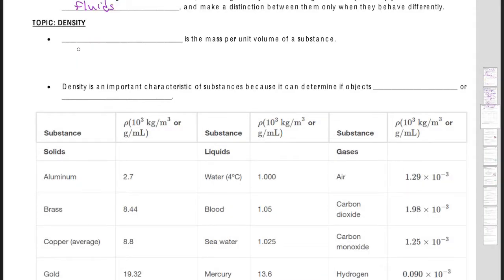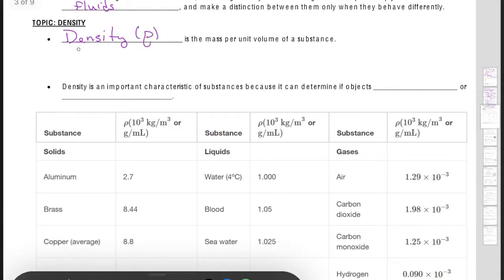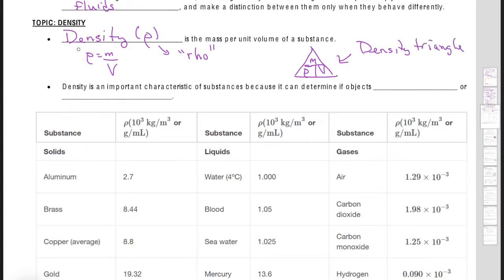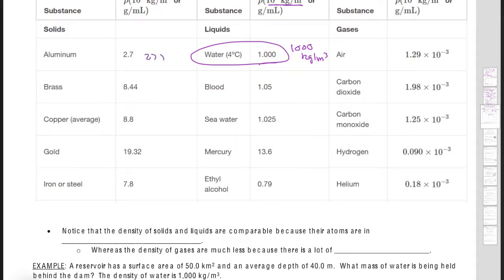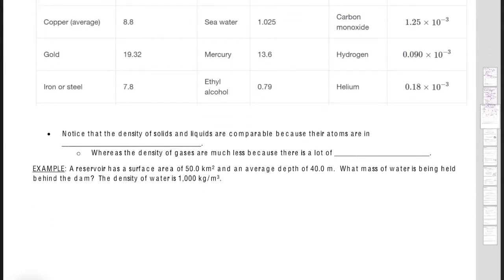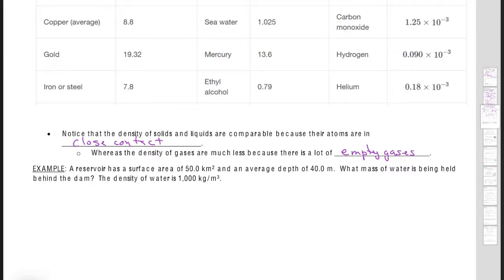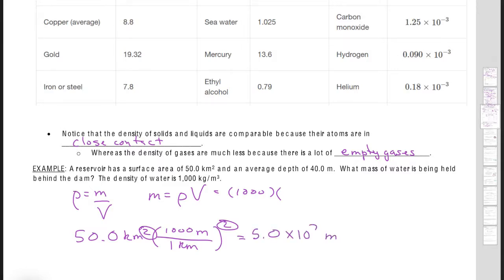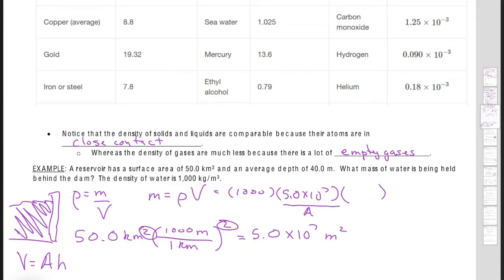OnRamps Physics - Unit 6 - Density